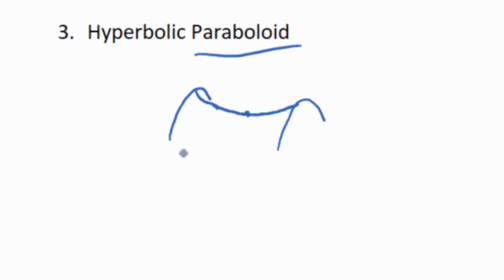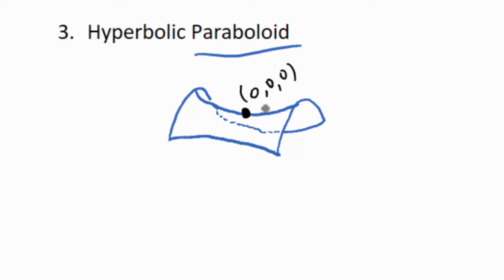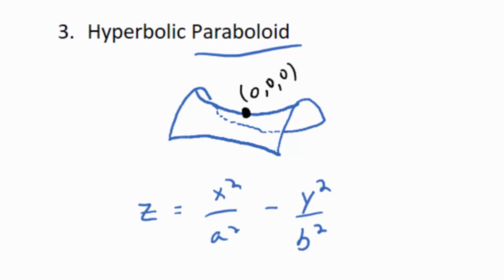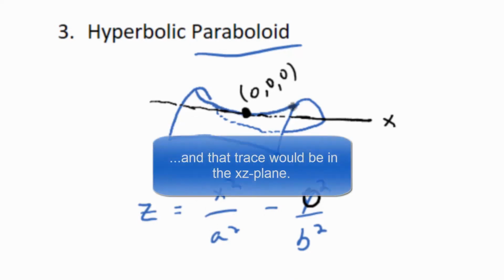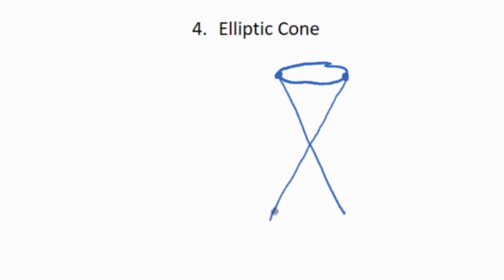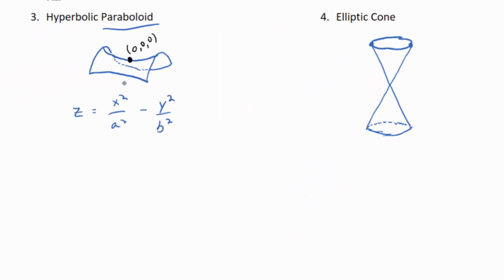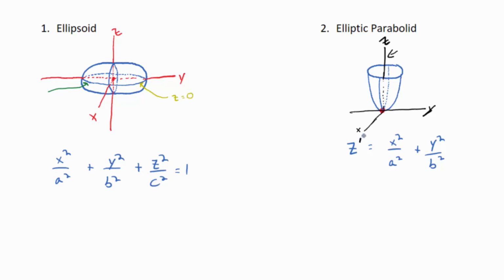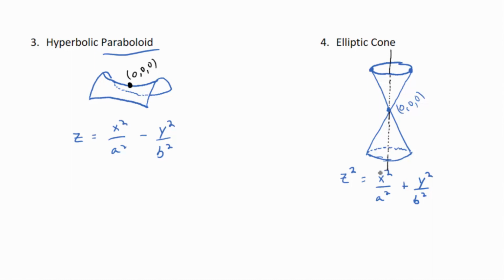Video: 12.2.3: Tips for Sketching Quadric Surfaces 2